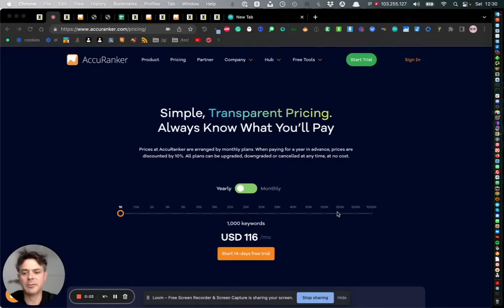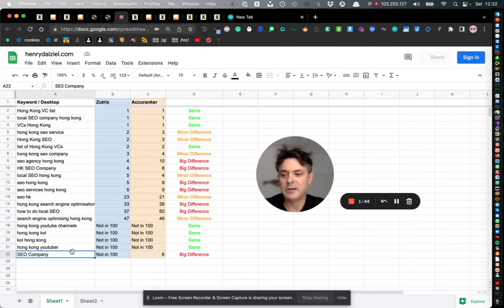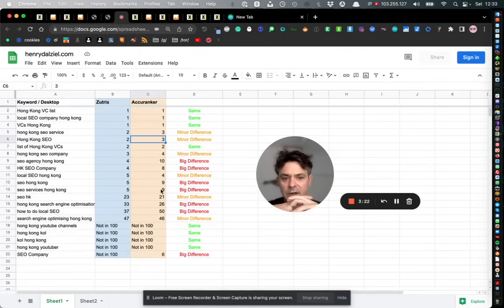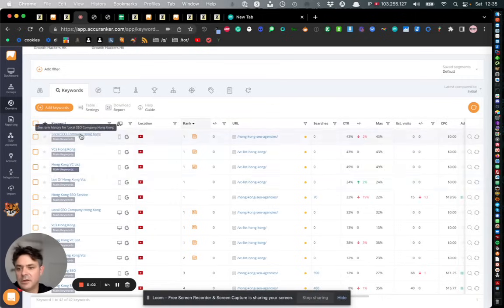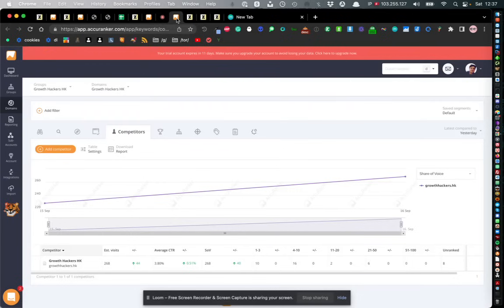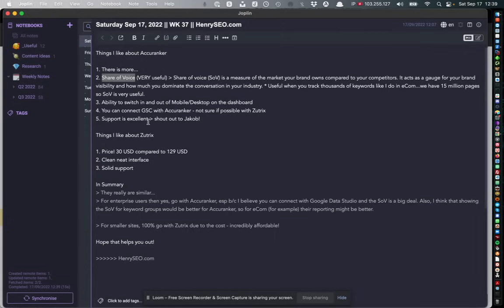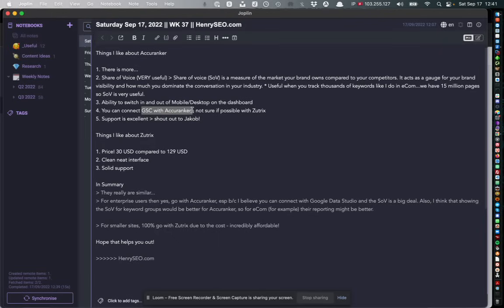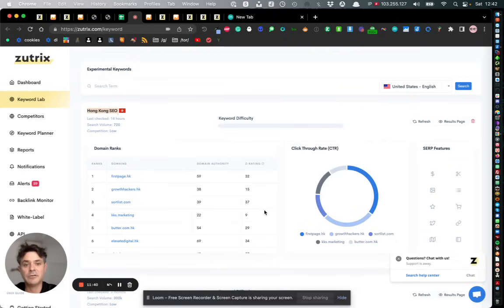Zutrix vs Accuranker Keyword Tracking Tools - $9 vs $129 Monthly Cost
In this video, I compare two keyword tracking tools.

The main huge difference between these tools is the price. Zutrix is only USD 9 per month, whilst Accuranker is USD 129.

There are many other differences, but in the video, I share some research that I did that will show the differences between the tools and hopefully help you to make your own decisions.

Aside from the price, the main difference is also the fact that Accuranker is aimed at the Enterprise Level, whilst Zutrix is definitely more beginner-friendly or for those that need more broad data.

In it I discuss:

0:00 Intro to what I'll talk about
1:12 Comparing the SAME keyword list
3:32 Taking a Look at Zutrix
4:32 Taking a Look at Accuranker
7:03 Zutrix Backlink Checker
7:40 Zutrix White Label Feature
8:02 Wrap Up & Summary